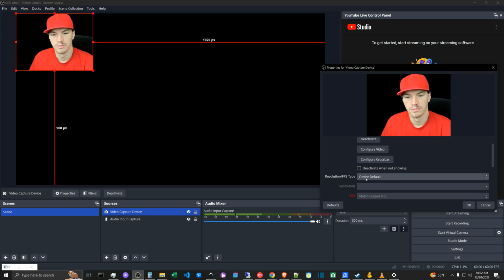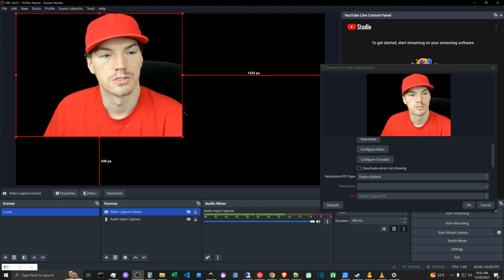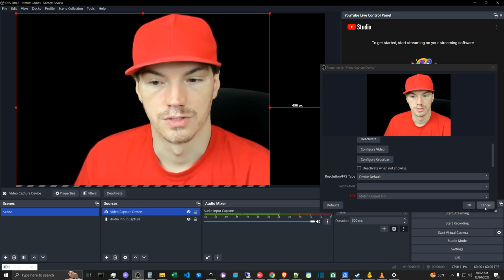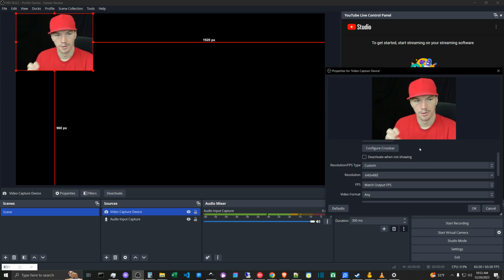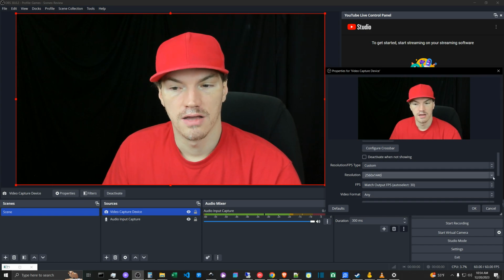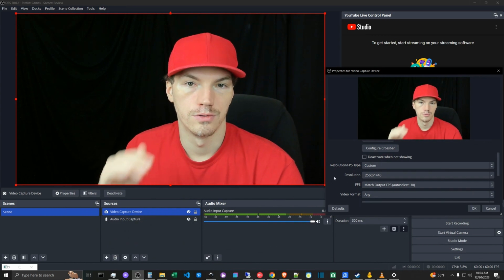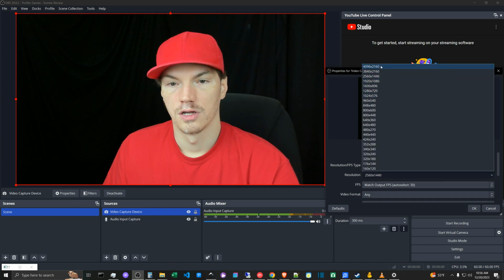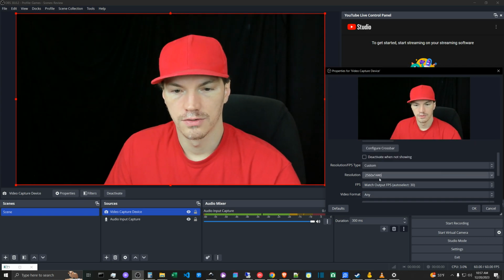How to Fix your 4k Webcam Resolution on Windows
Apparently, I've been using my 4k webcam at 1080p resolution, and didn't even realize it.
In order to fix this issue, you have to make sure to plug your webcam into a USB 3.0 slot, on your motherboard.
I had my camera plugged into an old USB 2.0 dongle, and never realized it was an issue.
I also showcase differences in resolution, here, and we can clearly see there is a big difference, as soon as we get to 2k resolution, and beyond.
I prefer the 2k resolution range, because of how large 4k file sizes tend to be.
Since it's best practice to backup your videos, it does get fairly expensive, at-scale, going beyond 1080p HD resolutions, just to backup and store your videos.
So, 2k is a pretty good place to be at, in terms of quality, and size.
Lower is perhaps better, for video shorts.